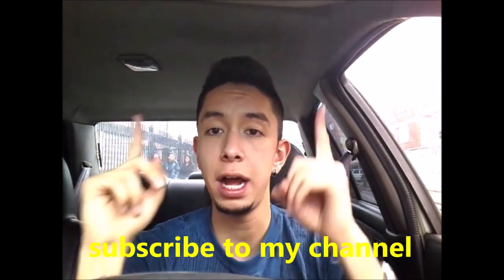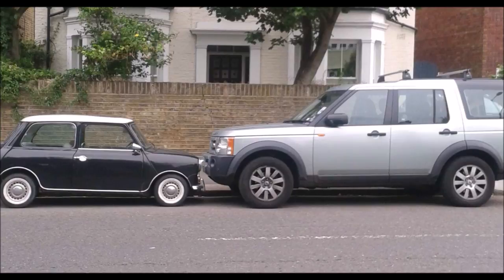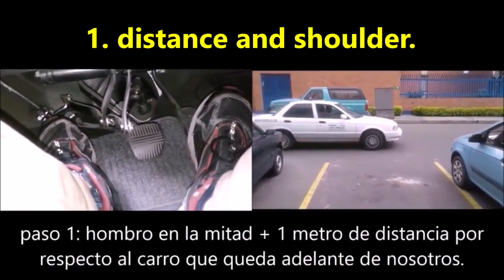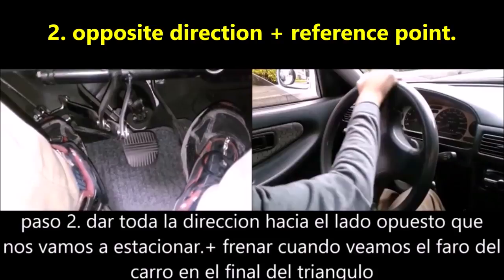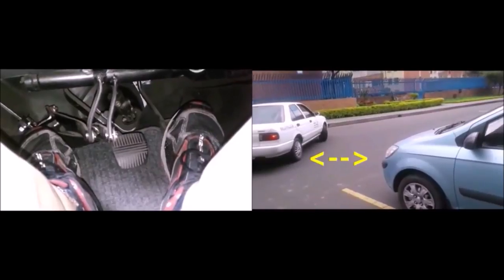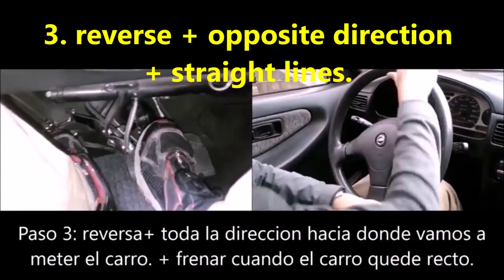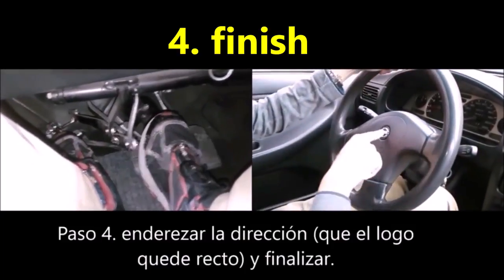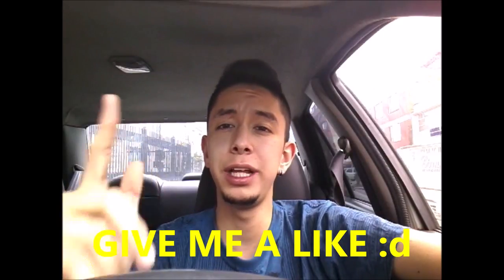Easy parking 90 degrees backing up.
Driving class,
Driving tutorials,
Driving lessons,
how to parking car,
how to parking reverse,
how to parking backwards,
how to parking a car,
how to parking a manual car,
How to drive a manual  car,
How to drive a manual,

Let's Get Started with Driving,
Pasion b13